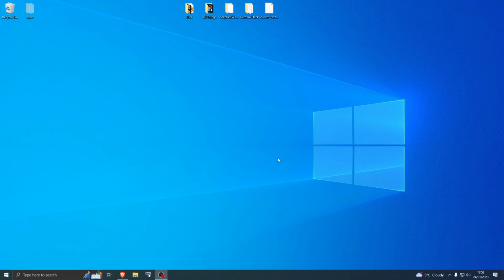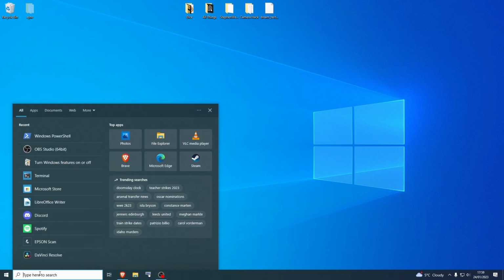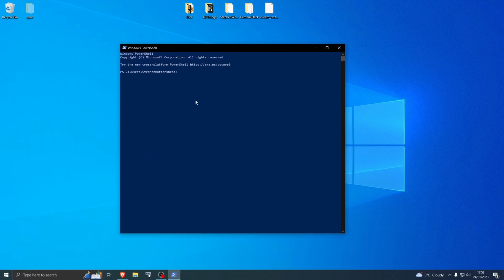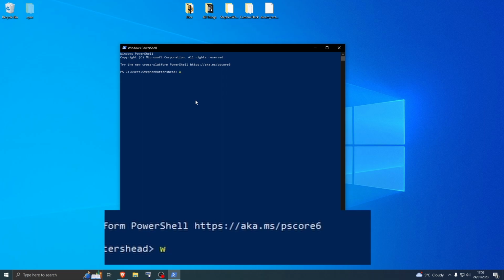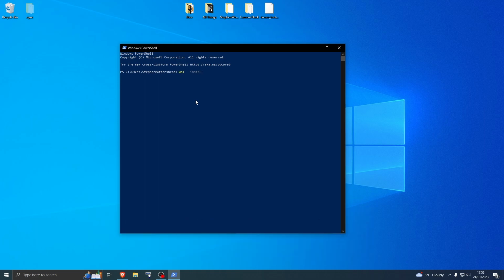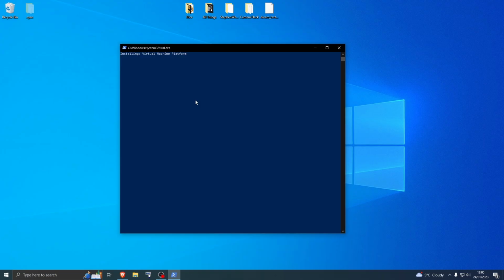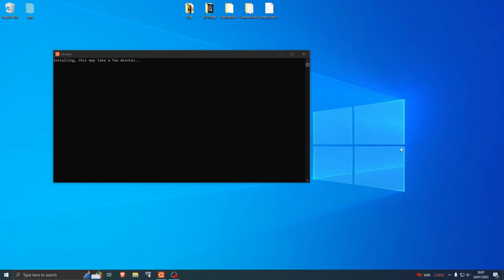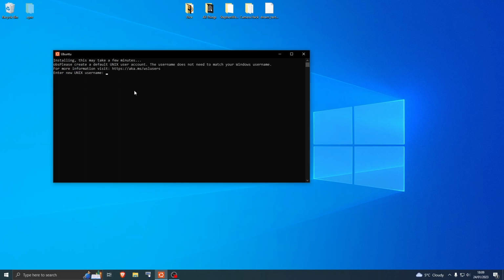Quick install of WSL - Ubuntu on Windows 10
In this video, I am going to show you how to install WSL very quickly on Windows 10.